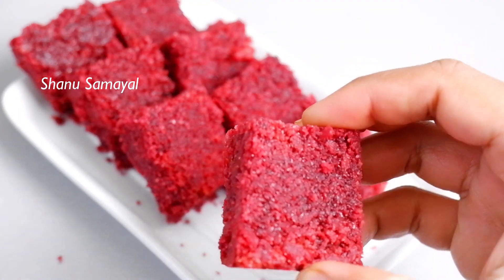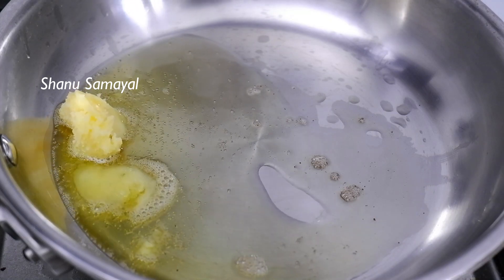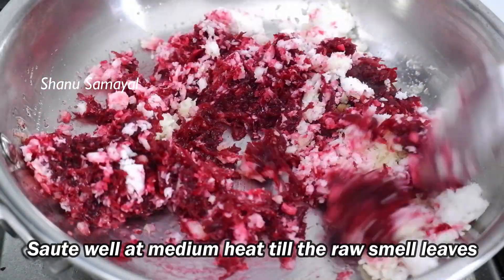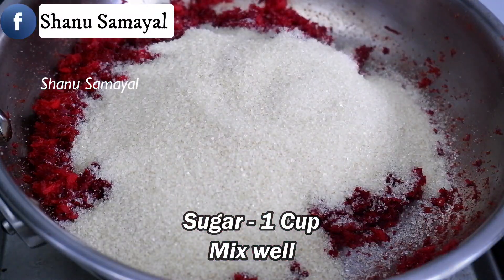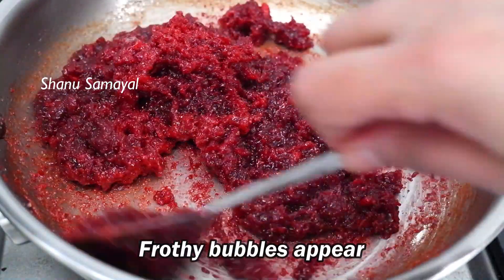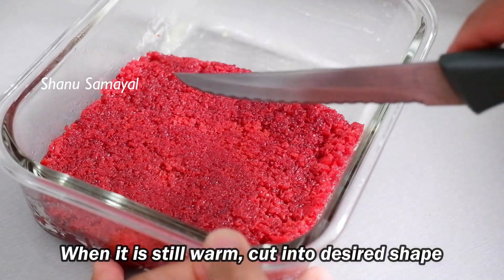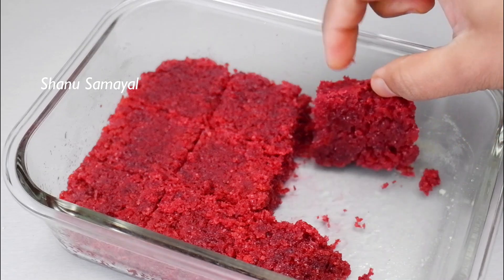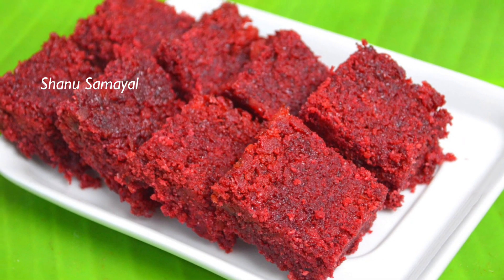பீட்ரூட்ல அருமையான சுவையில் பர்பி செய்வது எப்படி | Juciy Beetroot burfi Recipe in Tamil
In this video lets see how to make Beetroot Burfi in Tamil. This easy sweet recipe is made using freshly grated beetroot and coconut. This burfi requires just 3 ingredients and will be very juicy inside with a beautiful colour. TA must try Easy lockdown sweet recipe. Try this instant and quick beetroot coconut burfi recipe at home and share your feedback.
Ingredients :
1.Ghee - 1 tsp + 2 tbsp
2.Grated Coconut - 1/2 Cup
3.Grated beetroot - 1/2 Cup
4.Sugar - 1 Cup
5.Cardamom Powder - 1/4 tsp

Please turn on Captions. "CC"

​ @shanu Samayal

Last but not the least, you can add it to a playlist if you want to watch it later.